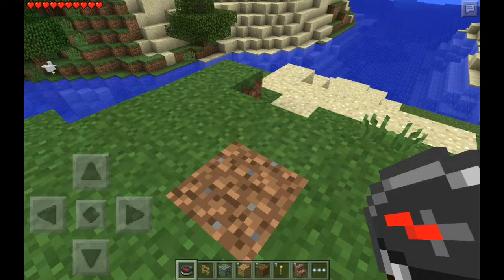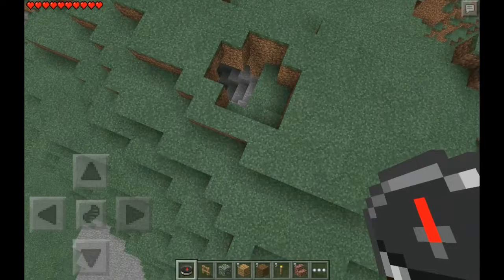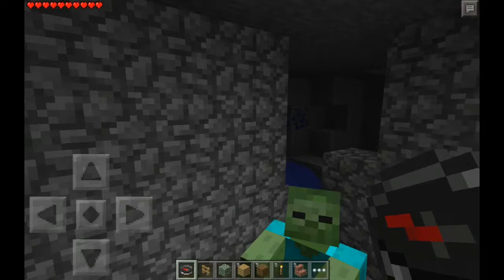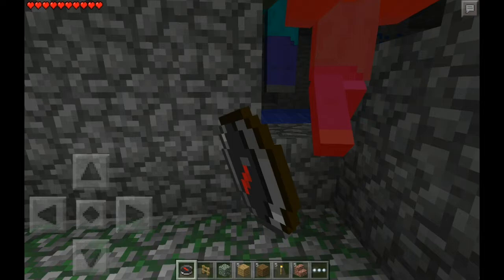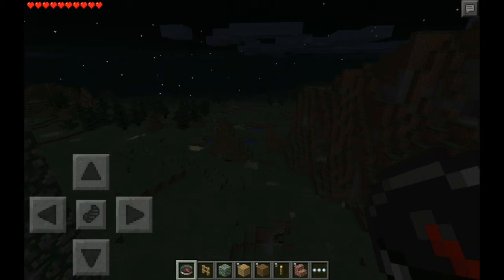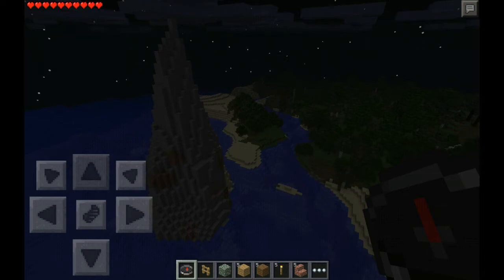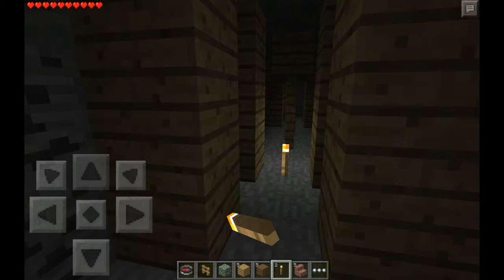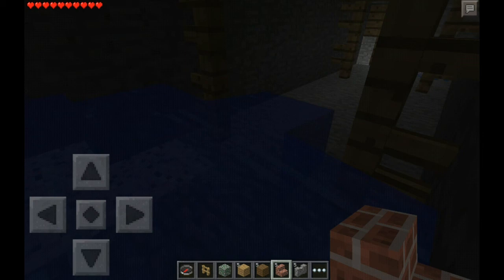Stone beach seed 4 dungeons + mineshaft!!! 0.9.5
Hello guys this is the stone beach seed review it's the one with huge cliffs where you can build a great house, maybe with bridges, or a whole mountain house/building, Idk, a pirate harbor wouldn't look so bad either, just let your imagination fly and move your blocks!

The seed: 64951768

You know that if you wanna keep this seed you need to make a backup because it may not work in future updates

Follow me in G+